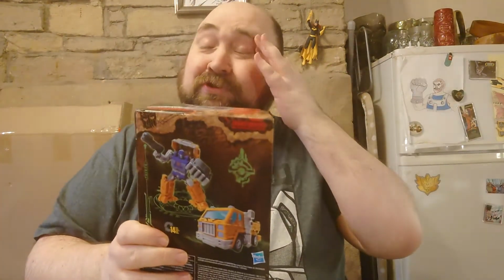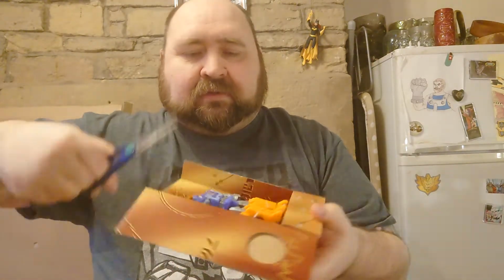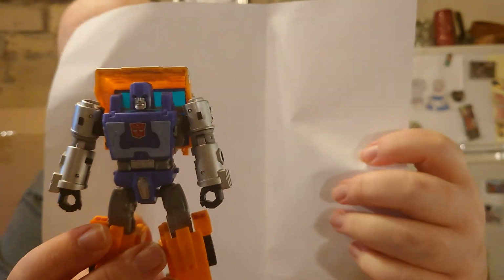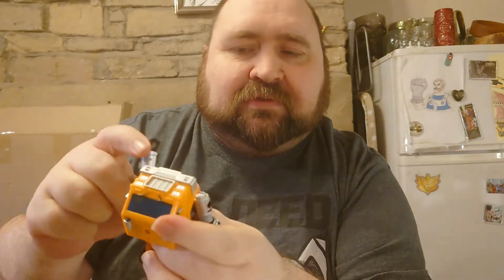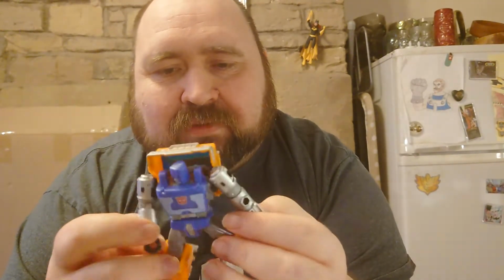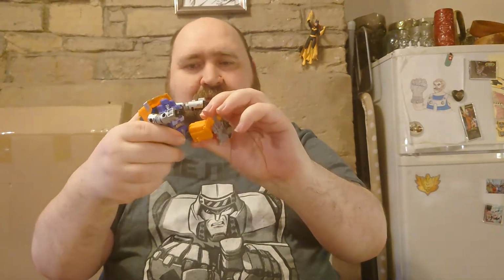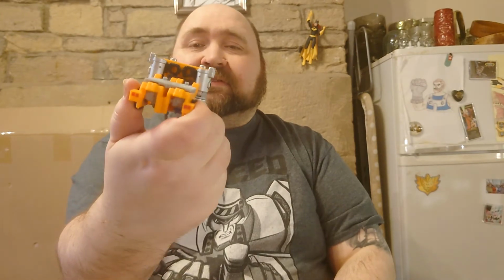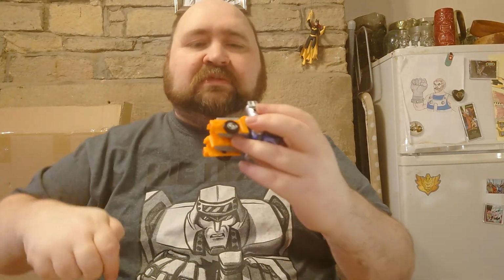Transformers Kingdom Huffer unboxing and first impressions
the grumpiest mini bot is the latest Transformers war for Cybertron Kingdom wave 2 figure to get the unboxing treatment. will he be able to impress himself??